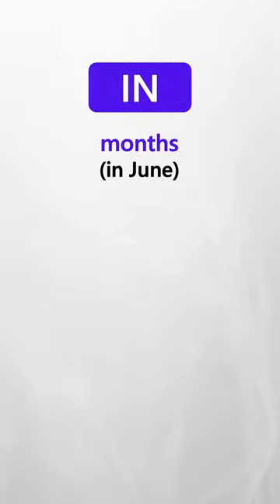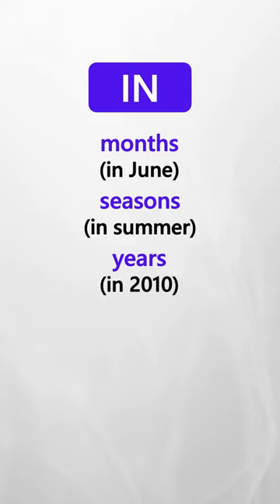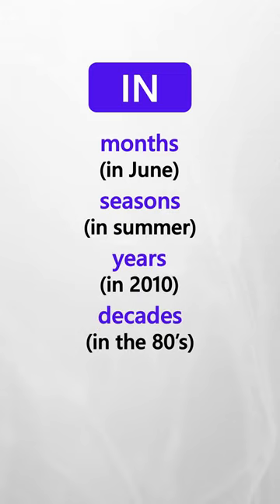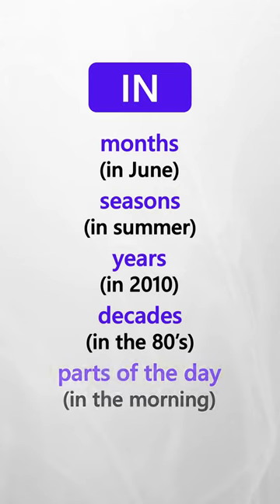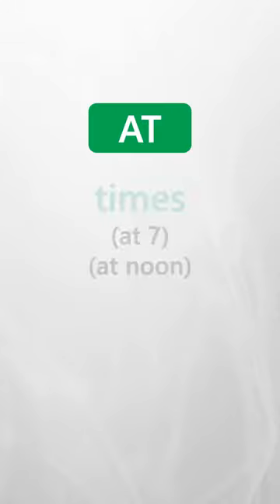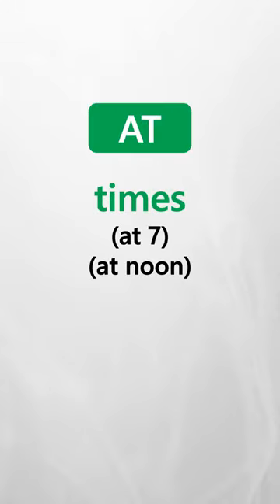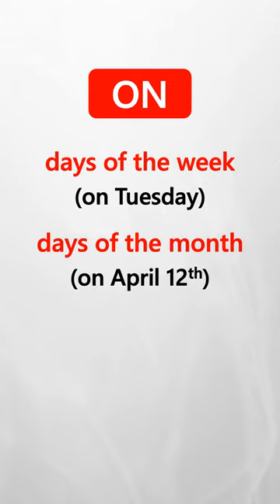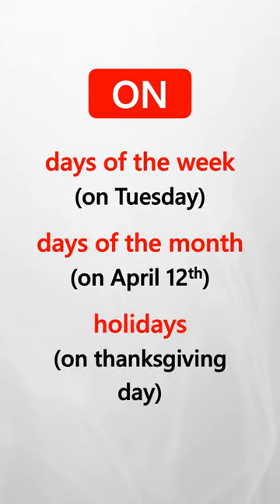IN, AT, ON in English | Prepositions of Time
In this video, we're going to learn when we should use IN, AT, ON in English. | Prepositions of Time | Prepositions | Prepositions in English